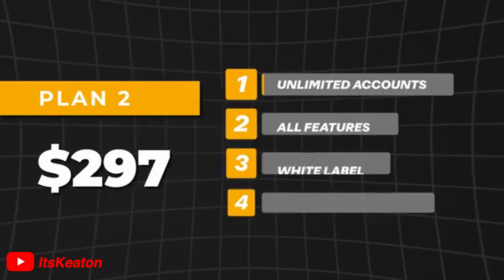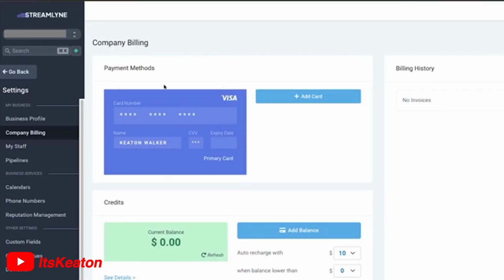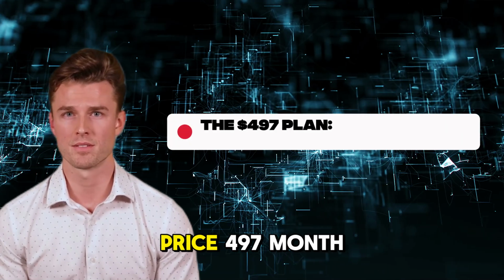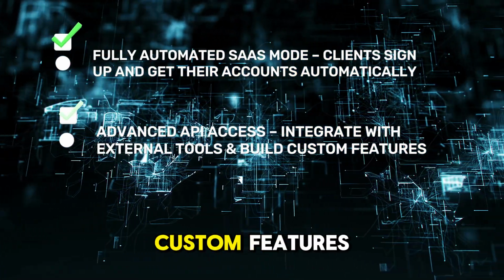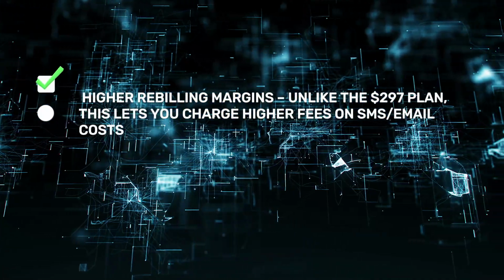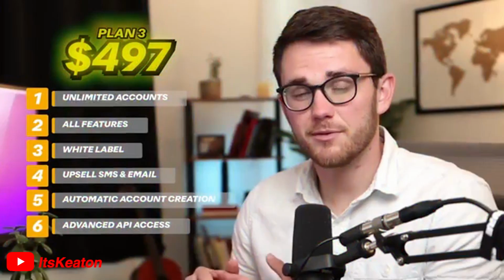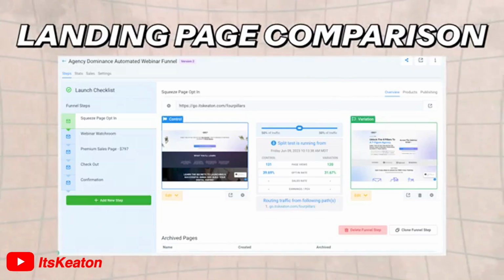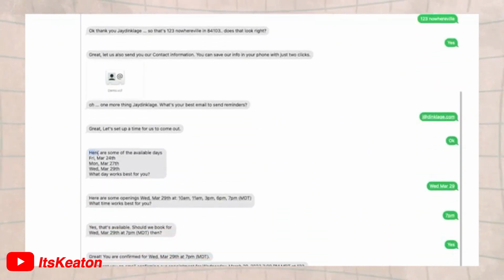Which GoHighLevel Plan is Best for You? ($97, $297, or $497) Pricing Breakdown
Not sure which GoHighLevel plan to choose? In this video, I break down the $97, $297, and $497 per month plans, covering the key differences, features. Whether you’re a business owner, agency, or aspiring SaaS entrepreneur, this guide will help you make the right choice.
📩 Have questions? Drop them in the comments!